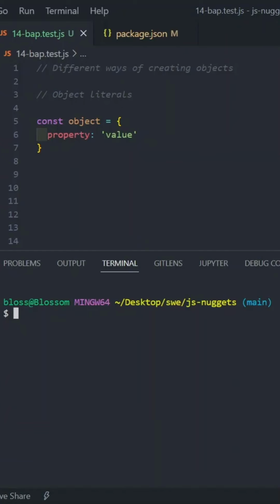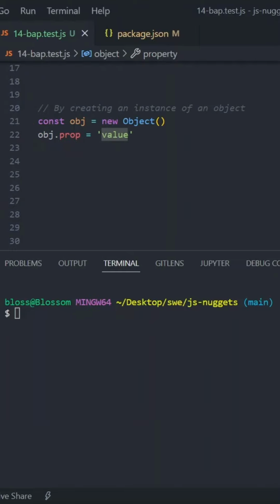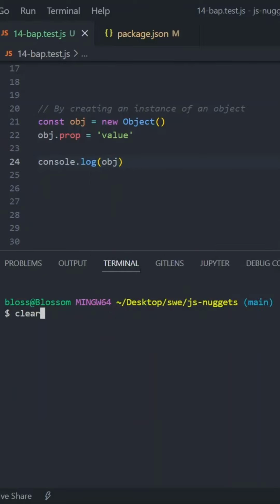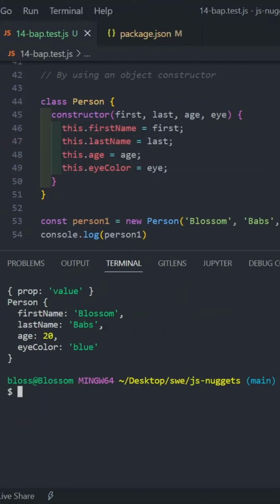#14 there is more than one way of defining objects in javascript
Let's look at objects in javascript